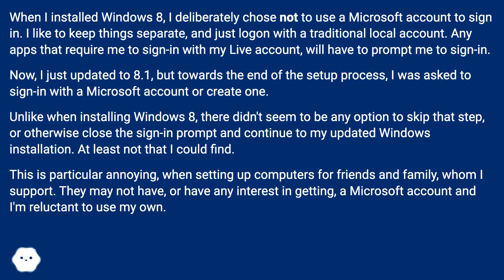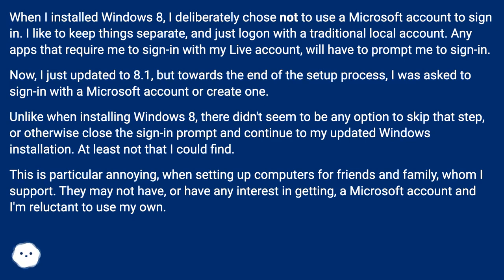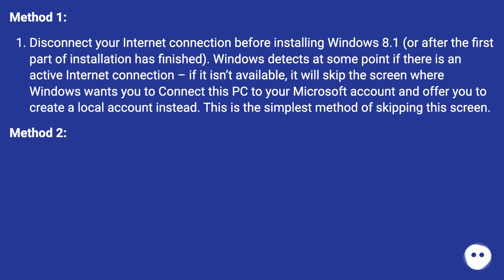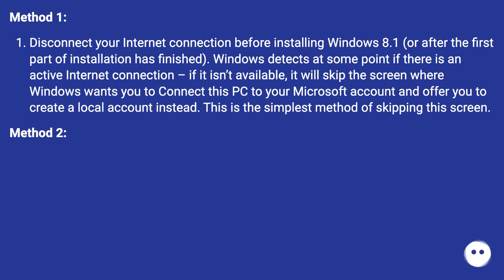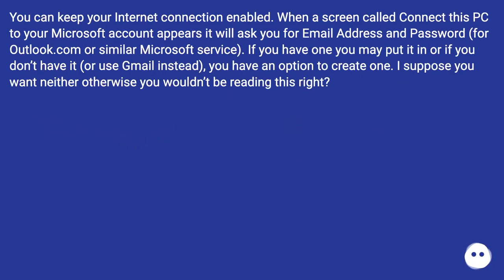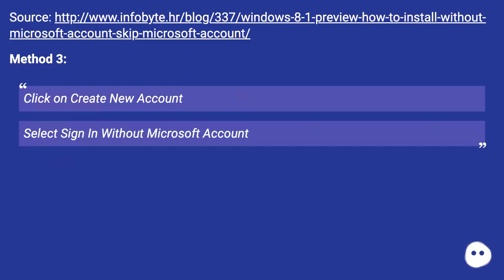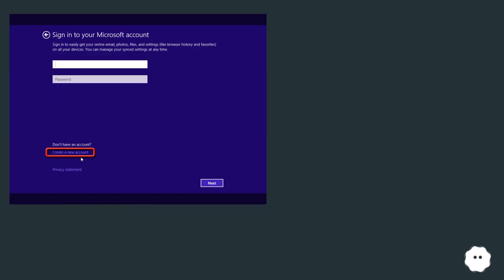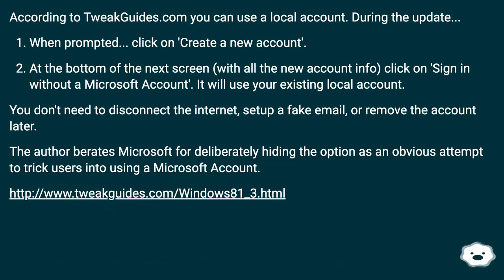How to install/upgrade to Windows 8.1 RTM without a Microsoft account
Chapters
00:00 How To Install/Upgrade To Windows 8.1 Rtm Without A Microsoft Account
01:12 Answer 1 Score 21
02:38 Accepted Answer Score 62
03:06 Answer 3 Score 3
03:39 Thank you